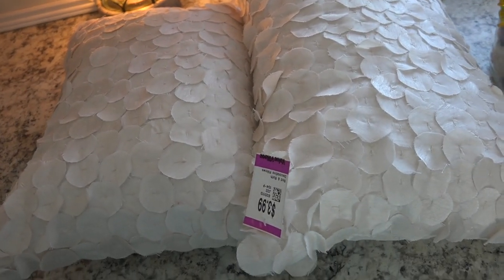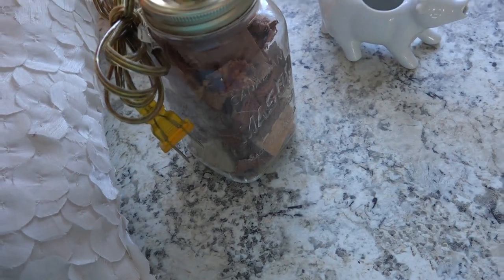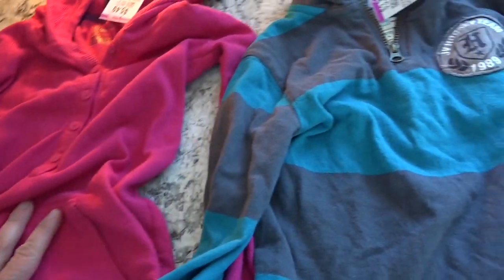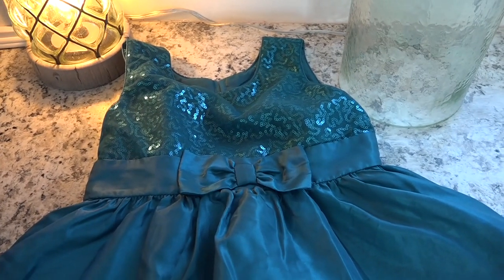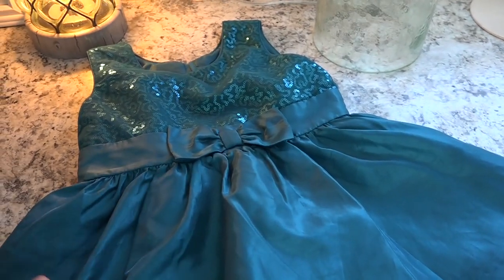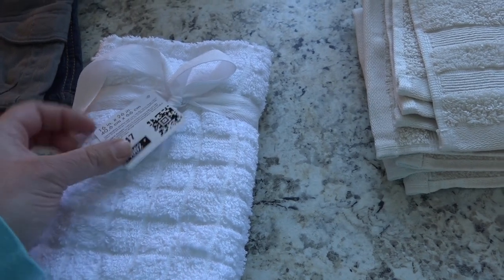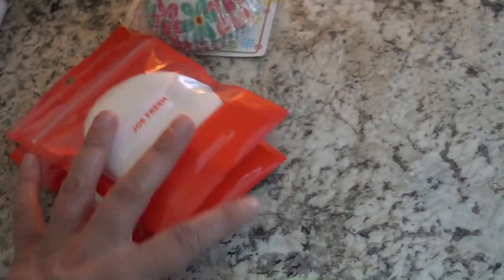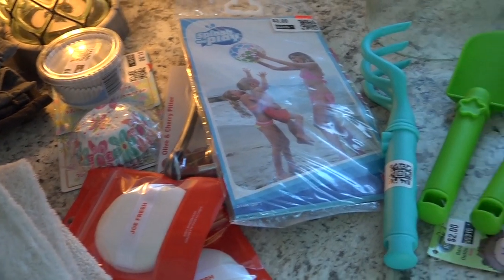Thrift Store + Liquidation Store Haul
It has been quite awhile since I stopped into our local thrift store - which, by the way, isn't so thrifty as you'll see from some of the prices. I was really excited about the items that I picked up! I also share what I picked up at our local liquidation store too. I'd love to hear about the best discount deal you've recently purchased!